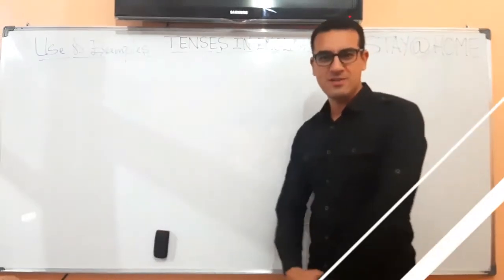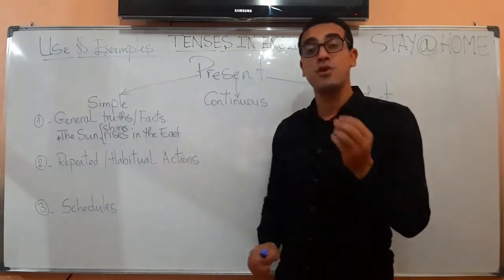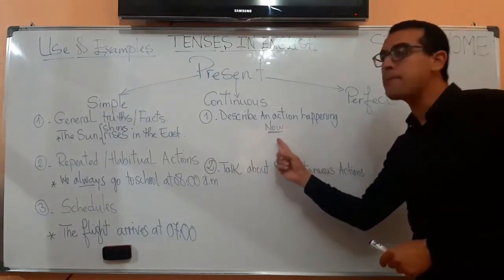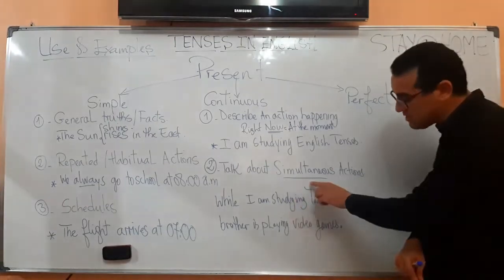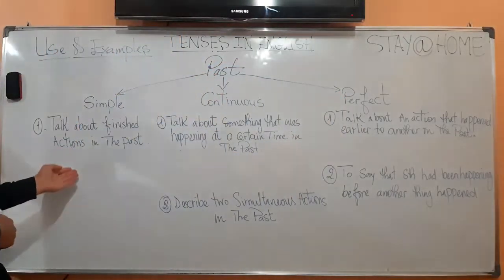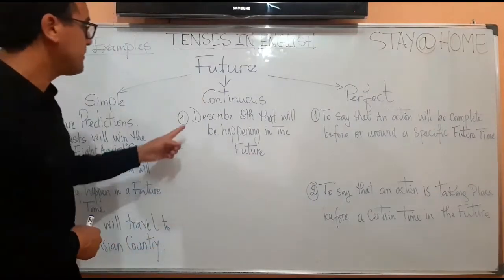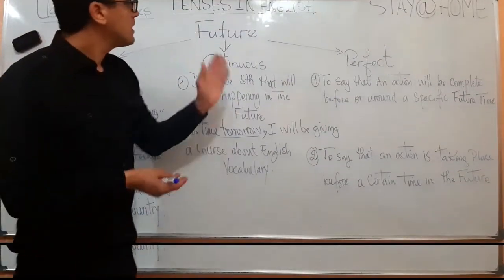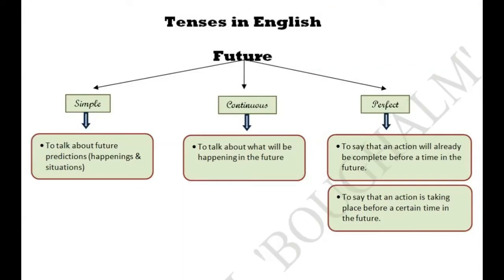TENSES IN ENGLISH - Uses & Examples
A minute description of Tenses Use in English with simple examples.